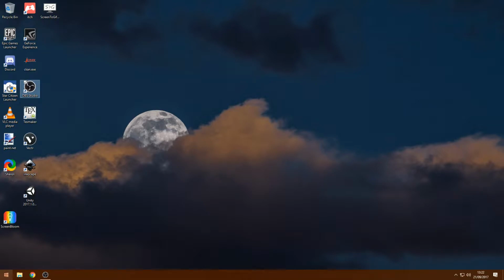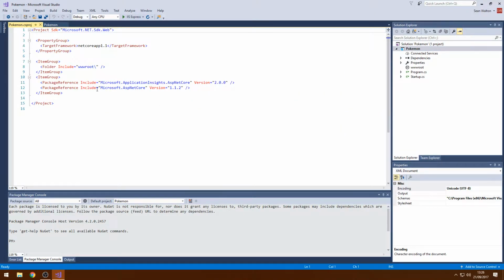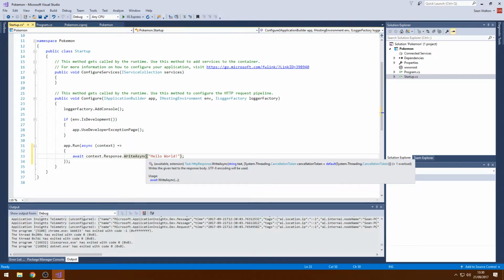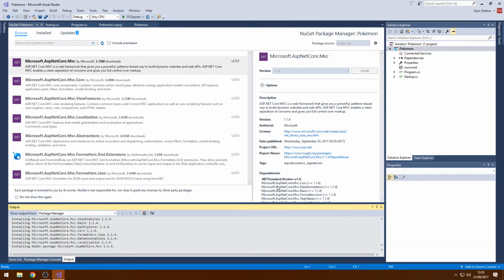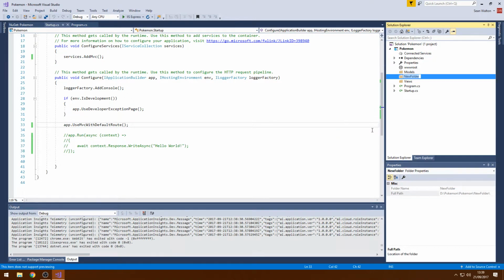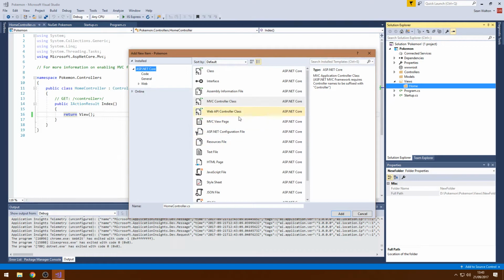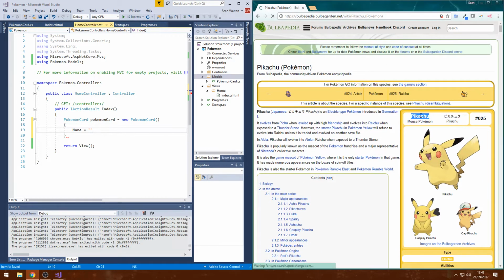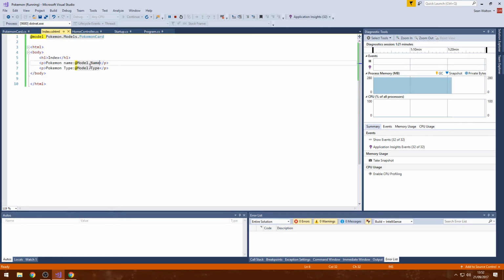ASP.NET Core 1.0 & MVC - Introduction to MVC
This tutorial explains how to setup an MVC web application using ASP.NET Core 1.0 in Visual Studio 2017.  It is a useful video for both beginners and those of you moving from MVC 5.

This video is part of the web application development course at Swansea University